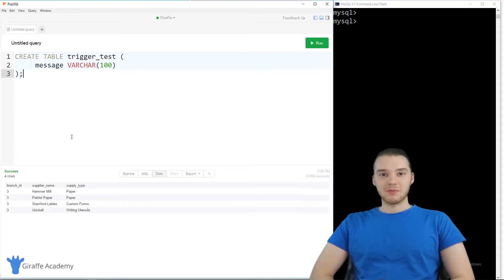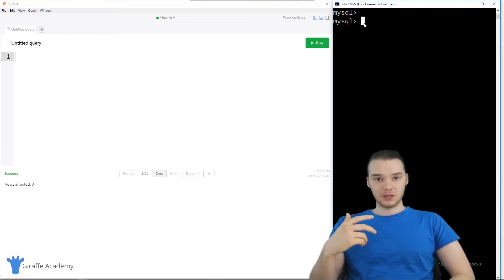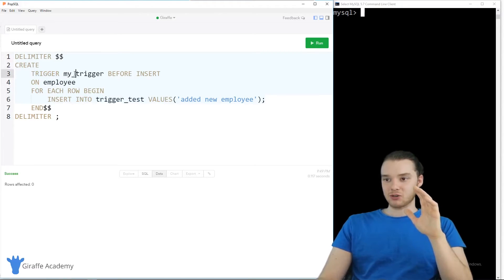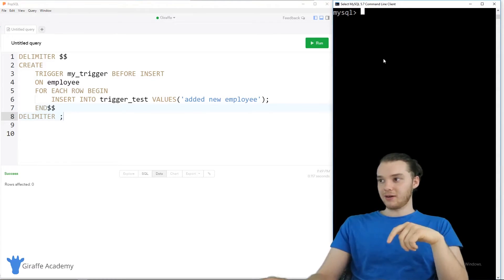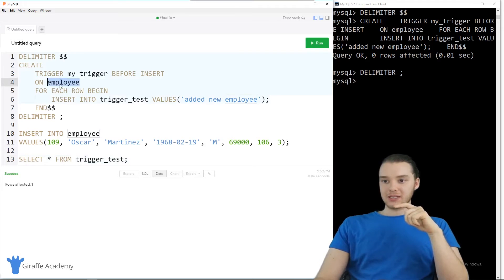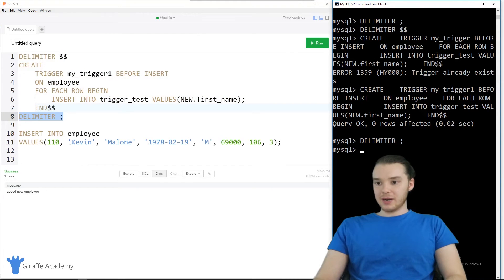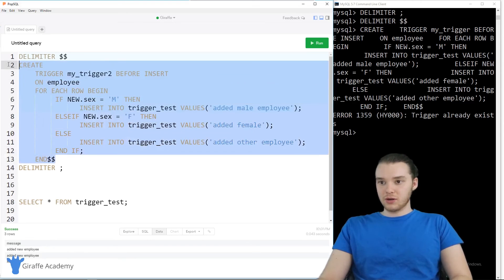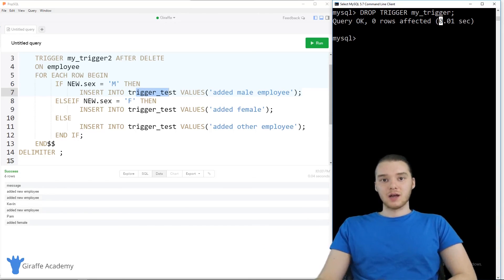Triggers | SQL | Tutorial 20